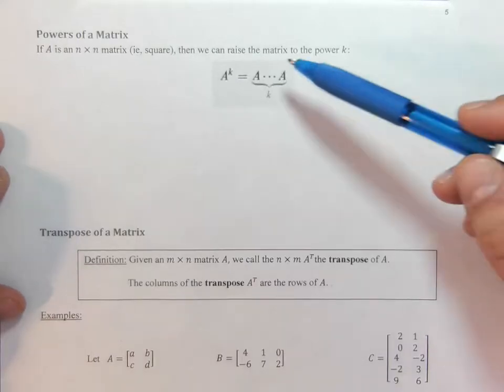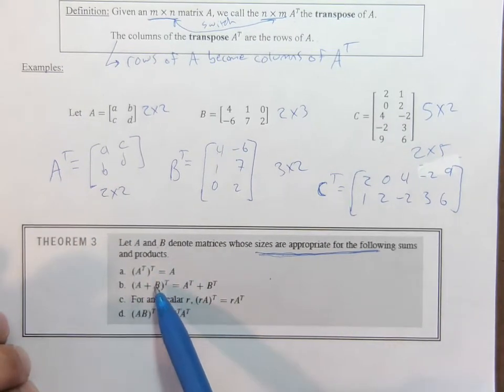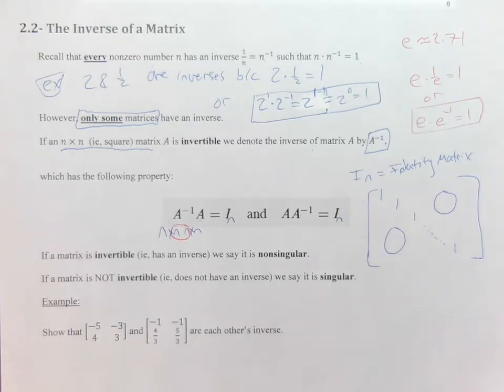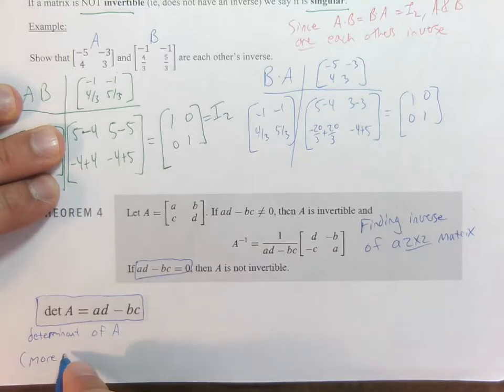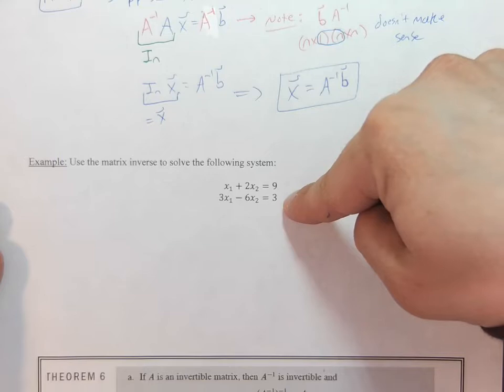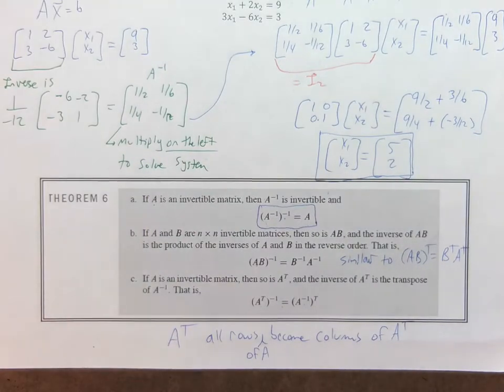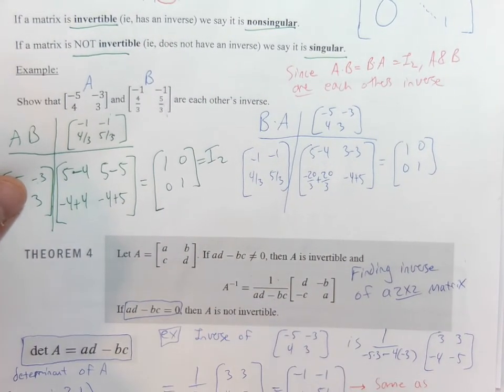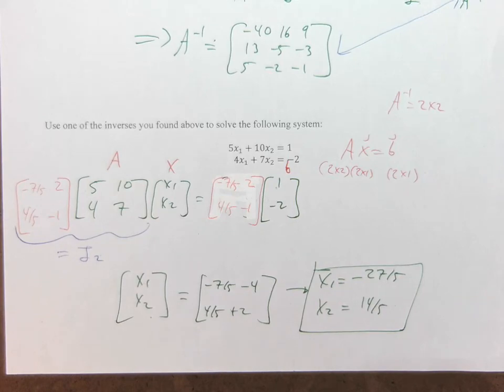Math 2600 Video for Wed 3/25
End of 2.1 and all of 2.2